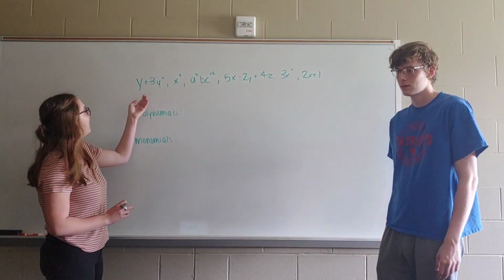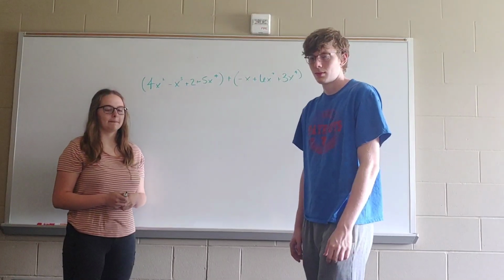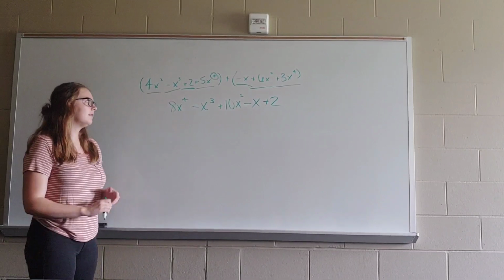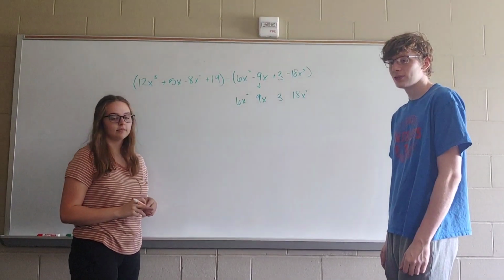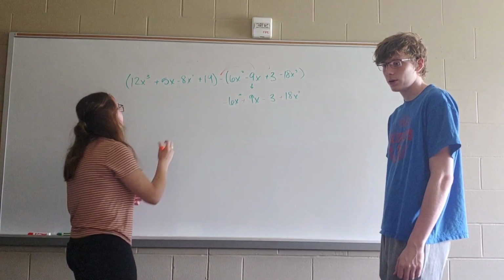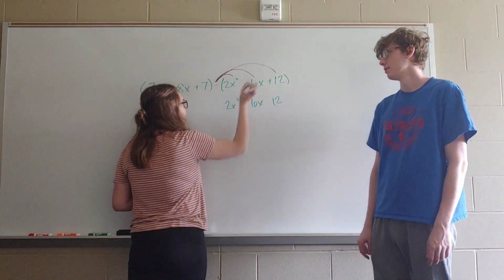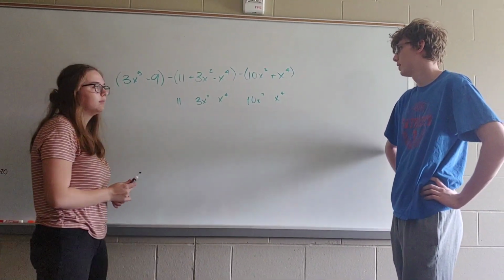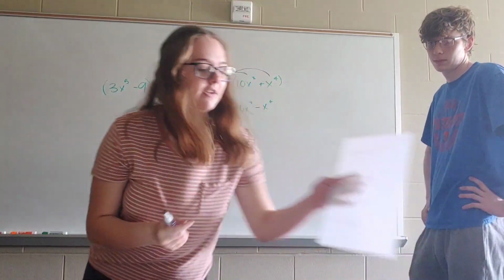Adding and Subtracting Polynomials